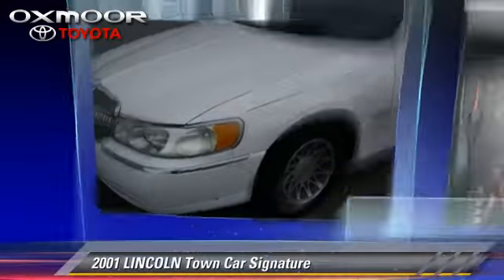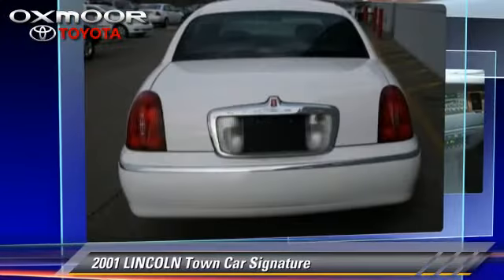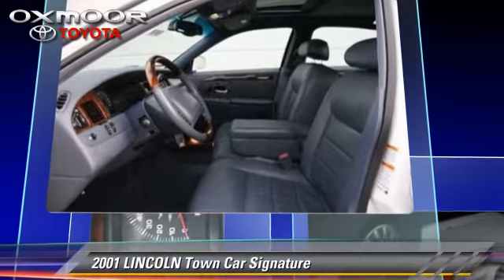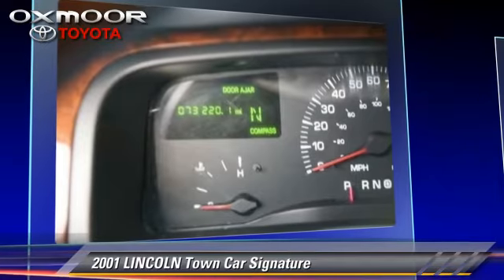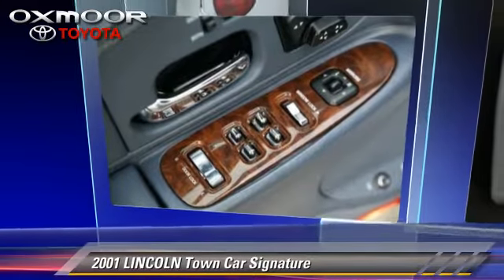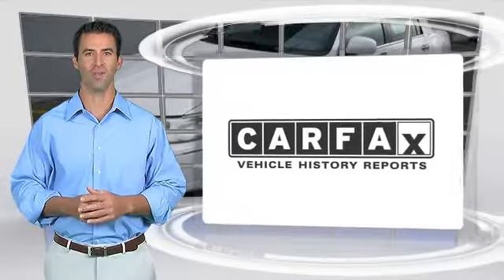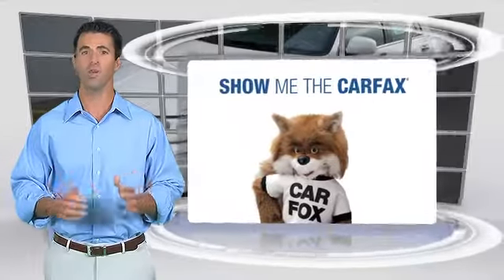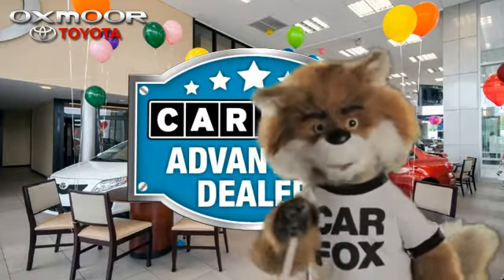Oxmoor Toyota, Louisville KY 40222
[DFIN:3:2865813:I:1125:CFA0F85F:962cc0a73a6ed048f90ab0fb5185dcdf]